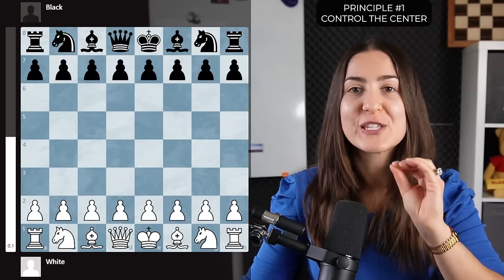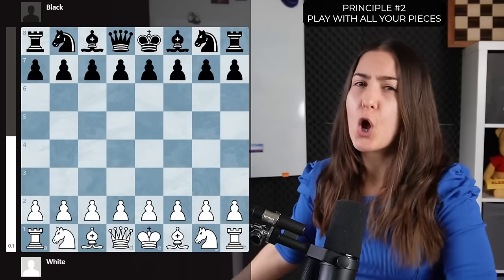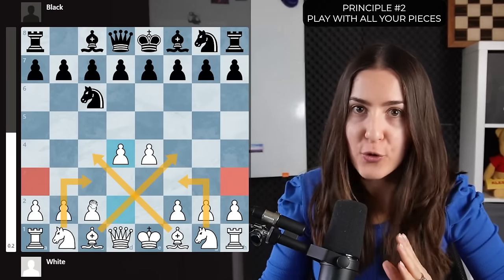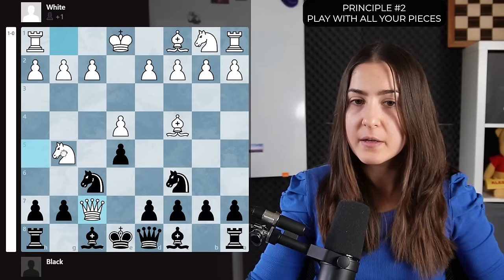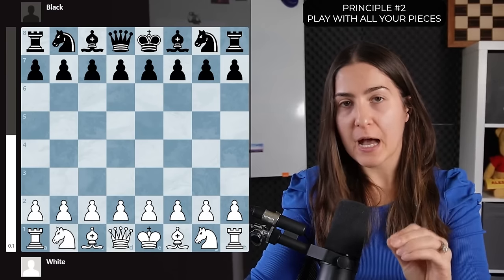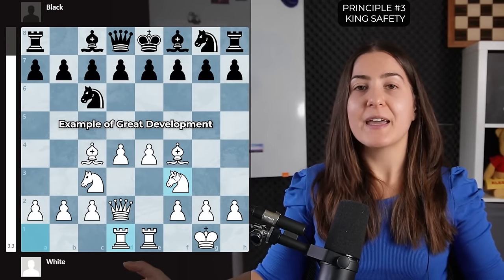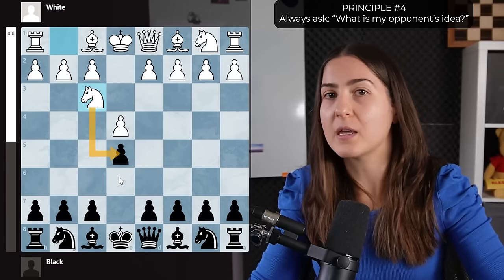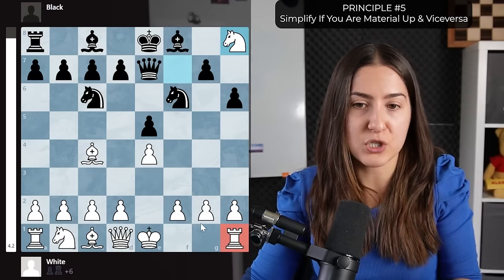7 Must-Know Tips To Get 1500+ in Chess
The Step-by-step Guide To Reach 1200 Online by GM Noël Studer (Additional Bonus: Opening Repertoire for White and Black!)

0:00 Intro
0:17 TIP #1: HOW TO CONTROL THE CENTER
2:41 TIP #2: PLAY WITH ALL YOUR PIECES (not pawns!!!)
11:57 TIP #3: KING SAFETY!
15:37 4 MUST-KNOW STRATEGIC RULES
27:01 WIN THE GAME: Attackers & Defenders
30:24 2 Techniques to Checkmate in the Endgame
38:33 Checkmate in the Middlegame: “The Kiss Of Death”